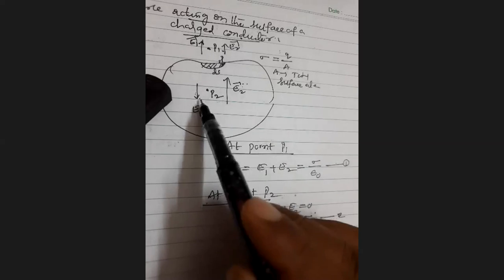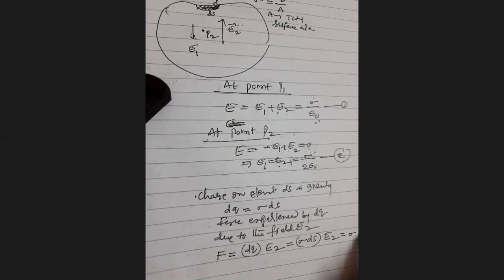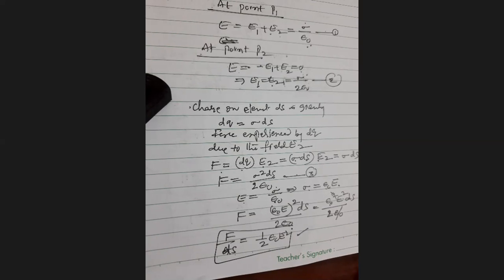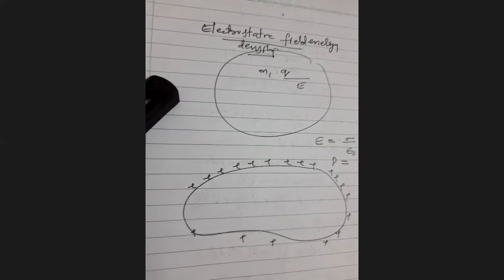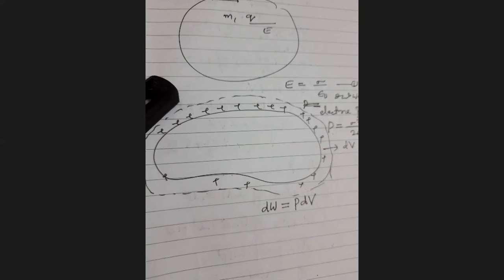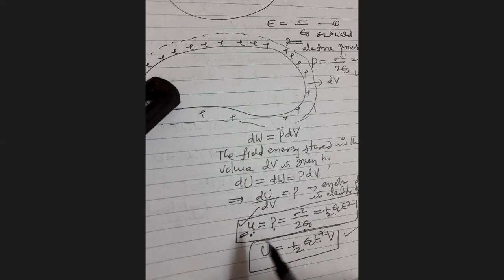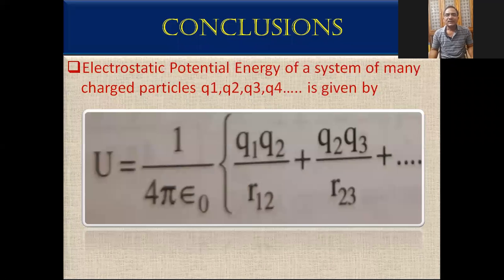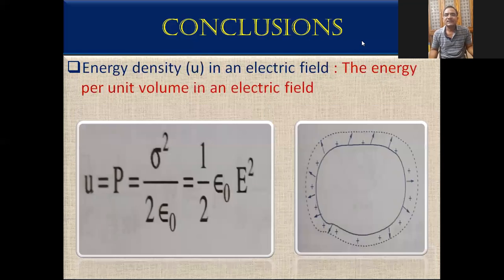Energy density in electric field(lecture-12 part III)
Explains about mechanical force on charged conductor and energy density in the electric field